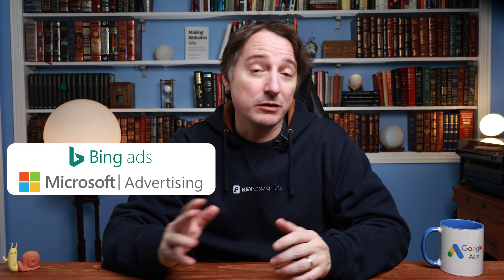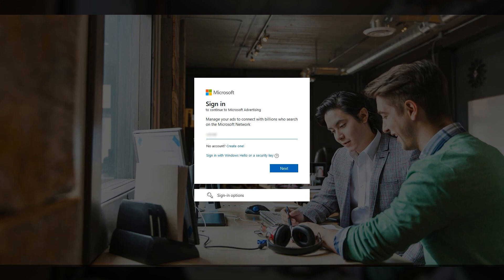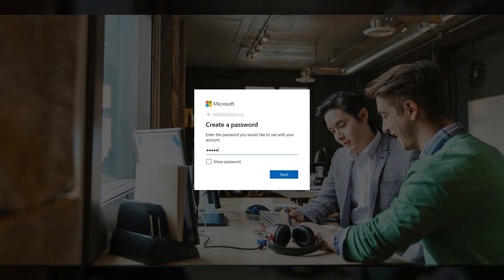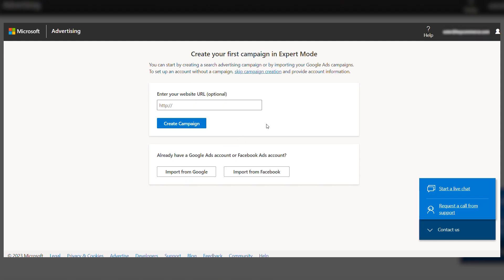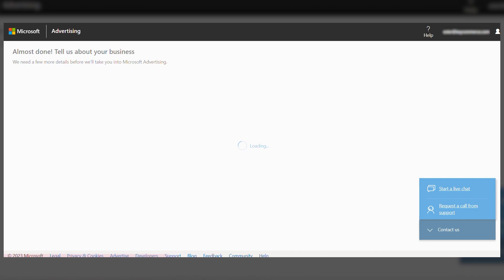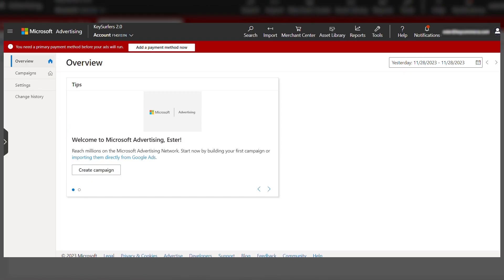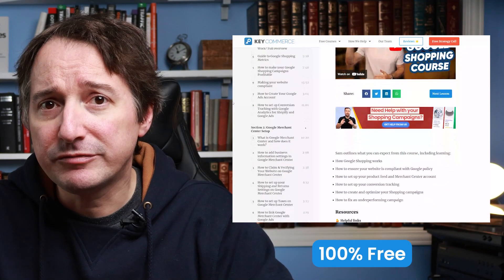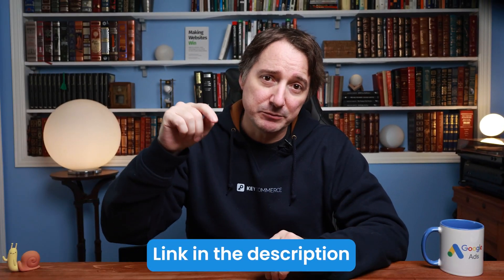How to Create a Microsoft Ads Account AKA Bing Ads (Step By Step Process)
In this video, you’re going to learn how to create a Microsoft Ads account, also known as Bing Ads.

Here’s how you can easily create your Microsoft Ads Account:

Step 2: Register your account login
Step 3: Fill in your business information
Step 4: Click Finish Signup

Do you own an online store making $15k+ in revenue per month and want to scale up?

Chapters:
00:00 Intro
00:13 Sign Up and Register
00:25 Add Your Information
00:41 Add Your Business Information
00:48 Microsoft Ads Dashboard

KeyCommerce helps online stores grow using Google Ads.